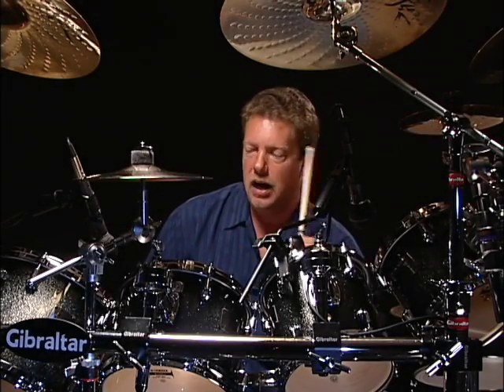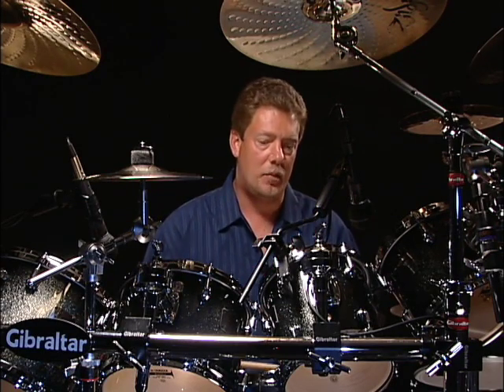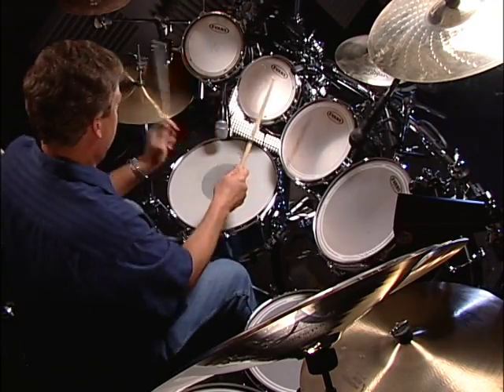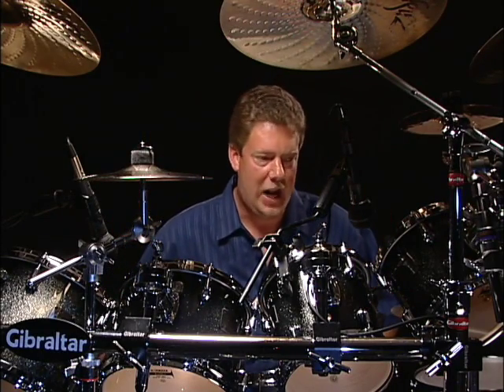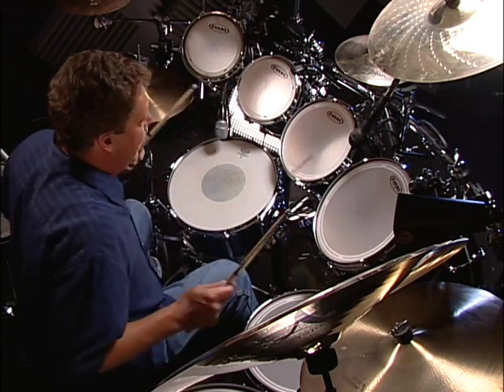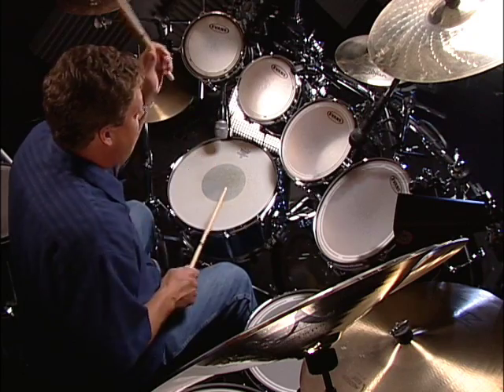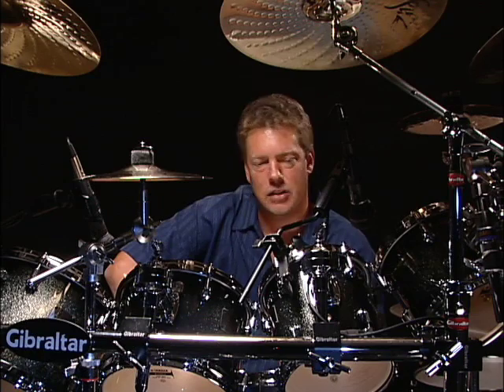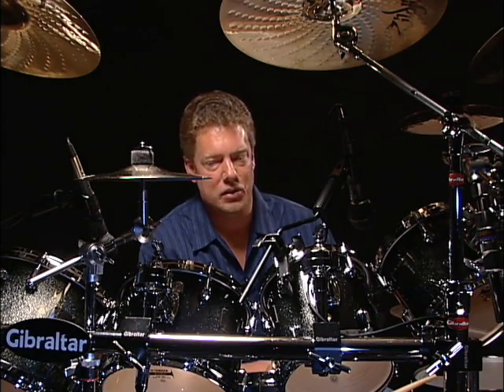Drum Lesson - John Bonham Triplets Plus more! DVD Example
Just thought I would post another video from my Extreme Drum Set Techniques DVD available at:

Randy Van Patten